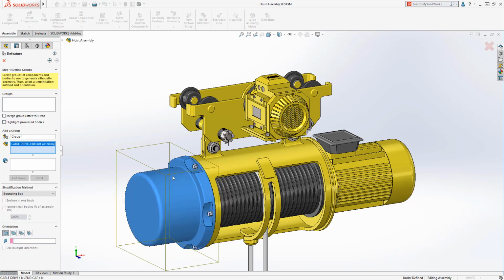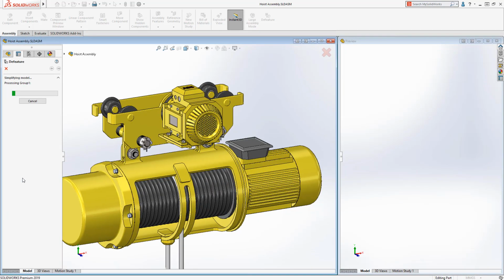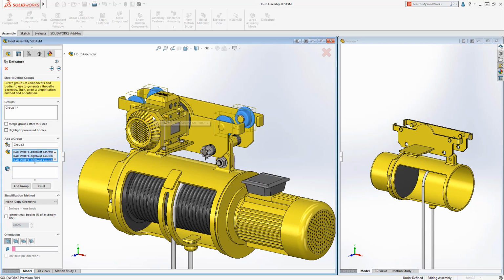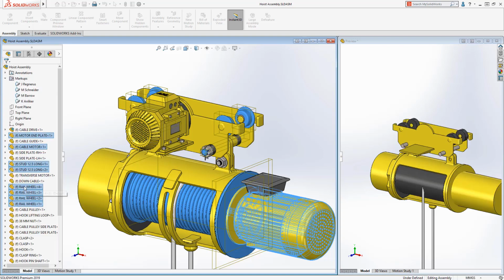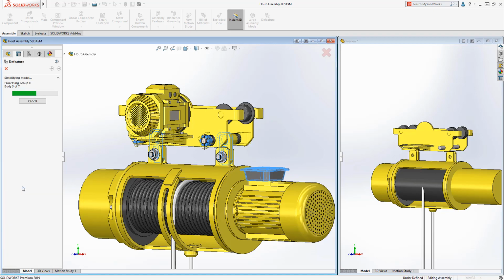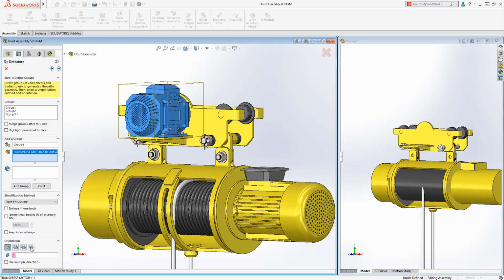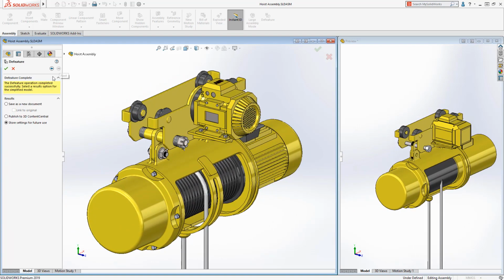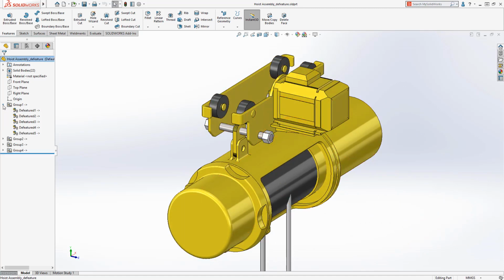Silhouette Defeature SOLIDWORKS 2019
Silhouette Defeature - SOLIDWORKS 2019. Simplifying complex assemblies has never been easier than with the enhanced Defeature tools in SOLIDWORKS 2019. This tool will help users share their models and protect their intellectual property.